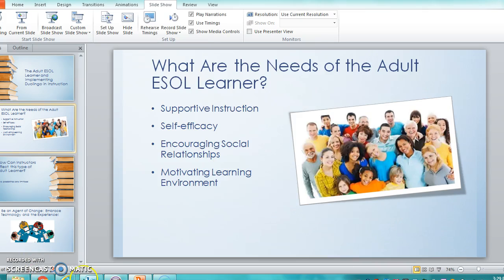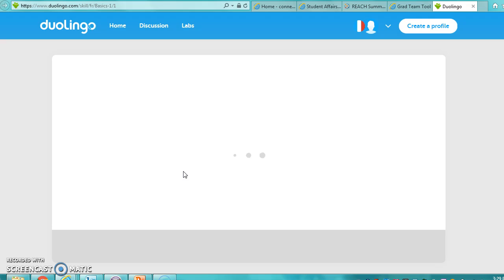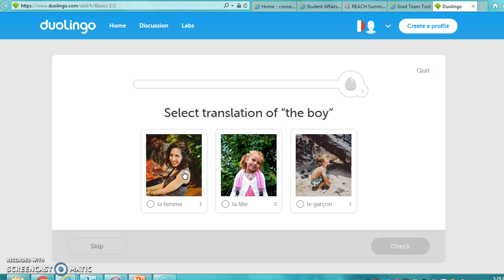Duolingo for Adult ESOL Learners